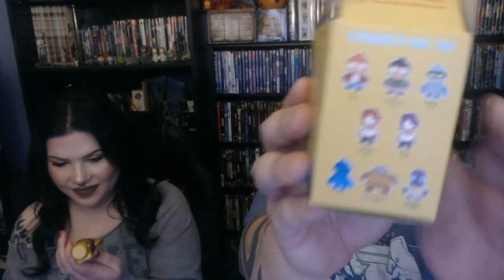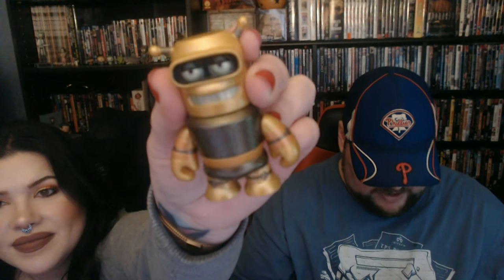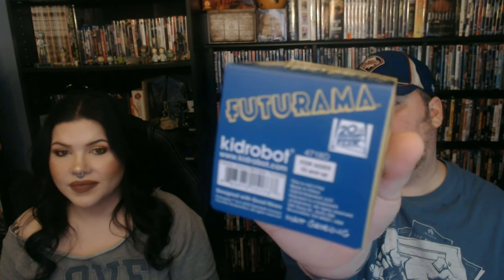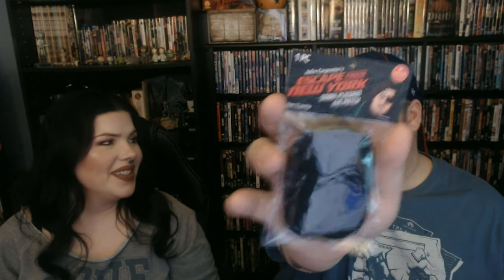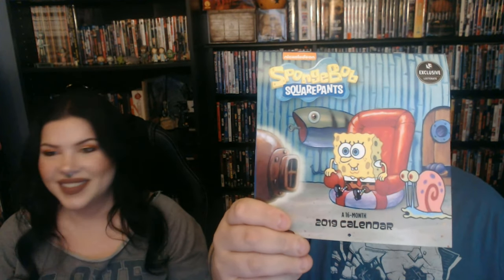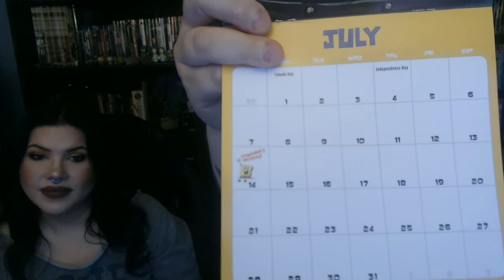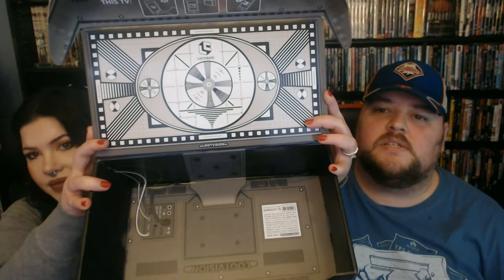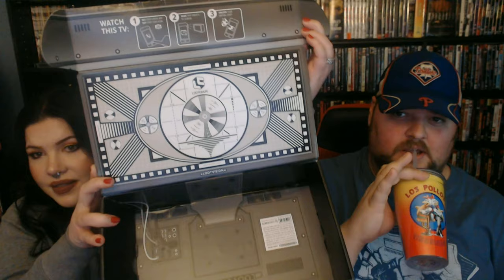January 2019 "Binge" Loot Crate Unboxing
Join us as we unbox this month's loot crate themed "BINGE"